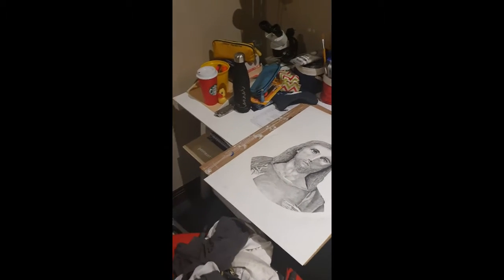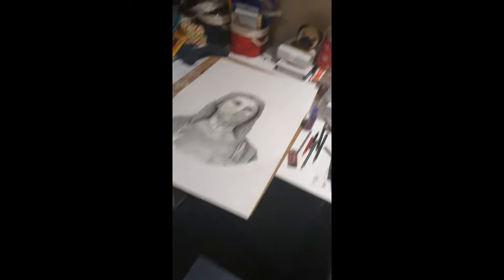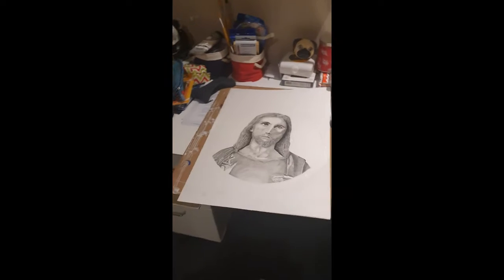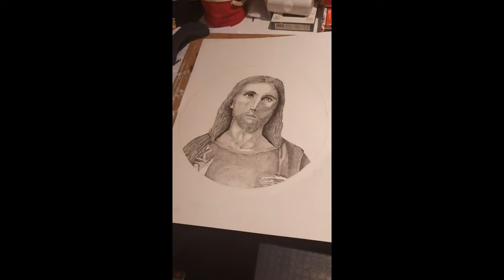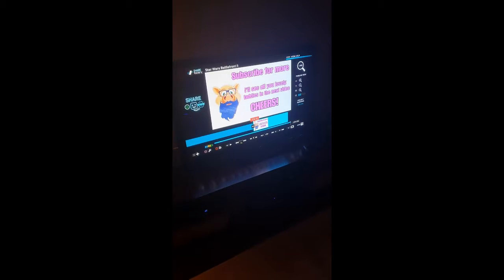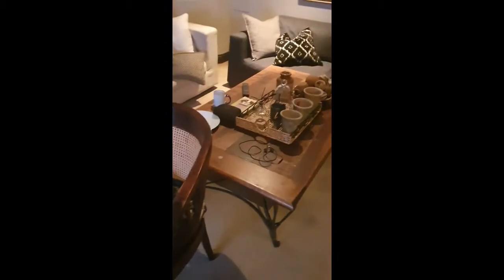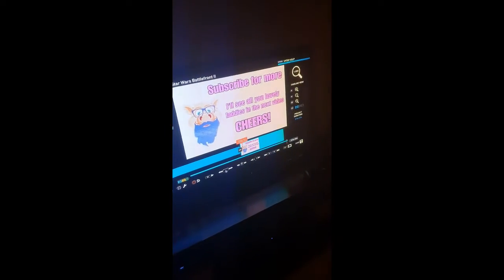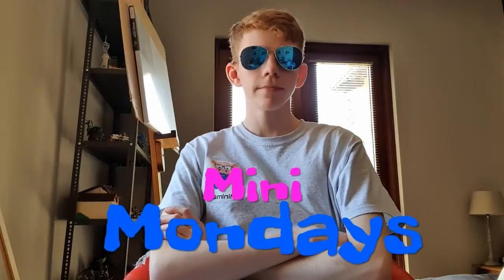I JOINED A TEAM!!!- Mini Mondays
I joined Team Rxverse as their COD Team Captain and I am so excited to begin this next chapter of my YouTube career!!! Hope you liked my setup. Enjoy the video!!!

My outro song is called Vessel by ship wrek ft. trauzers. You can listen to it here: